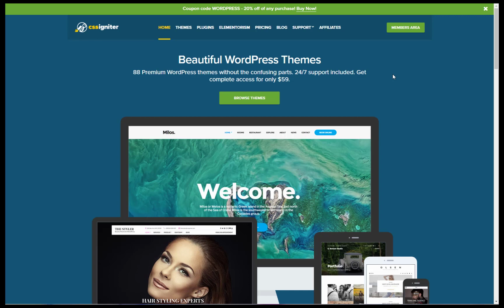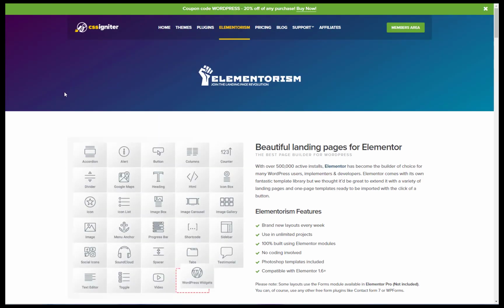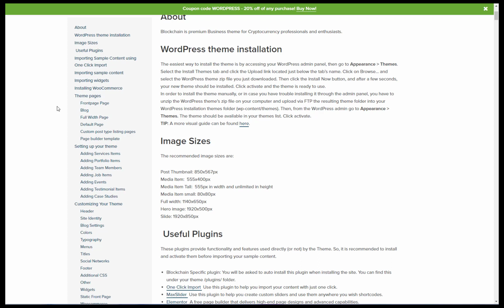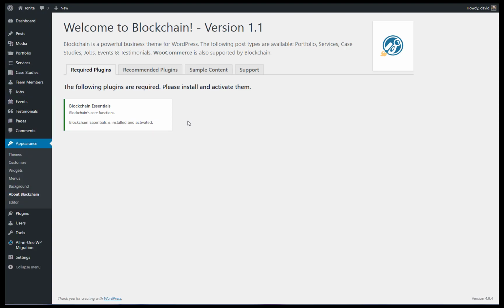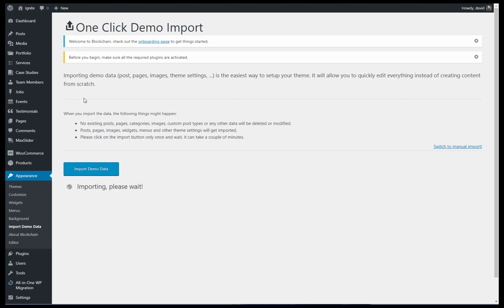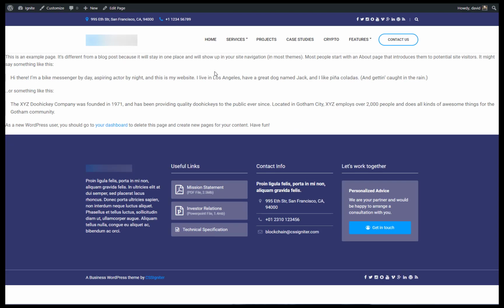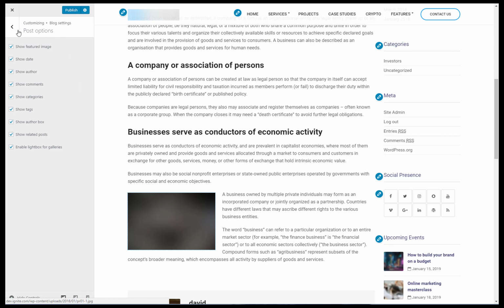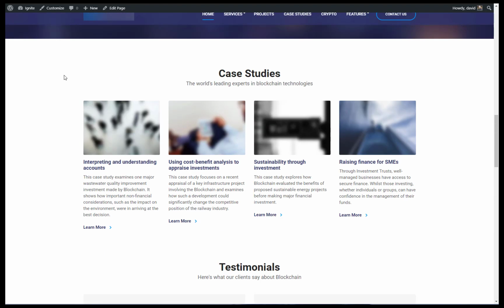Themes on Fire - CSSIgniterReview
Update: CSSIgniter added automatic updates in November.

A review of the CSSIgniter theme shop. There is more information in the article